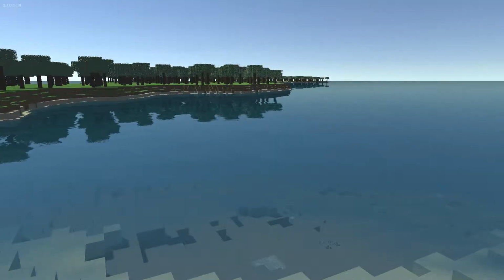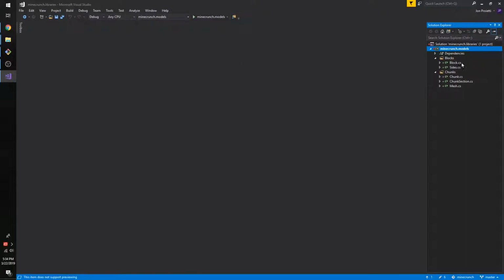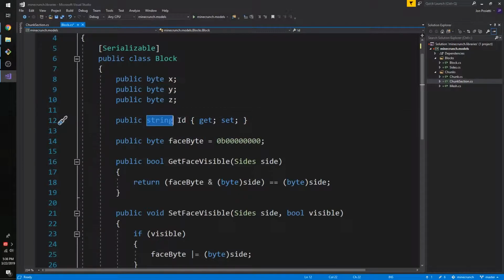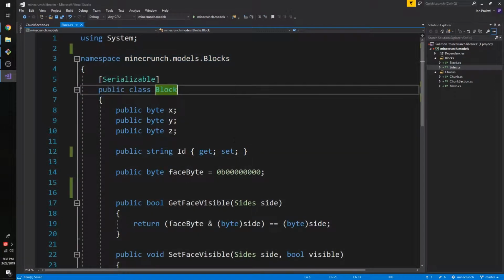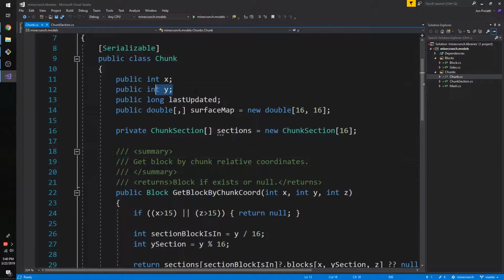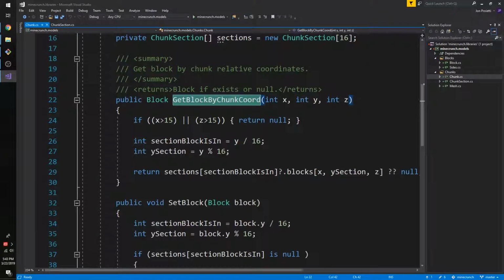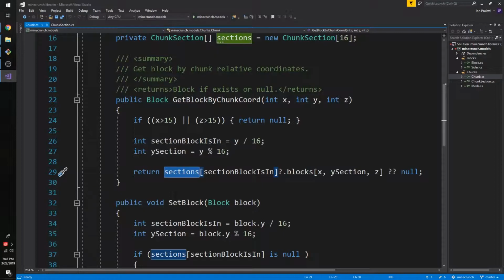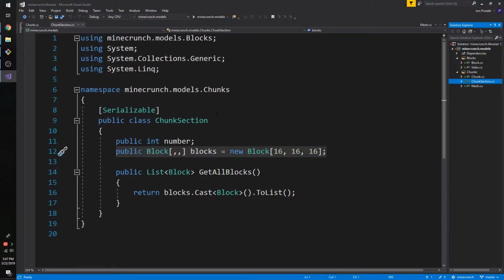Minecraft from Scratch EP1: Models